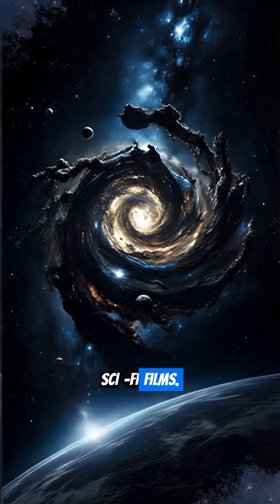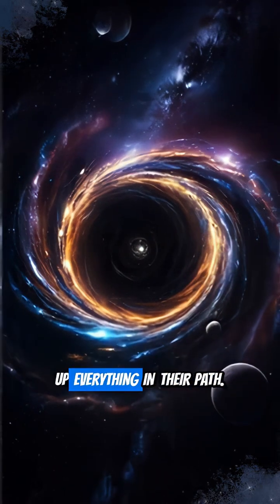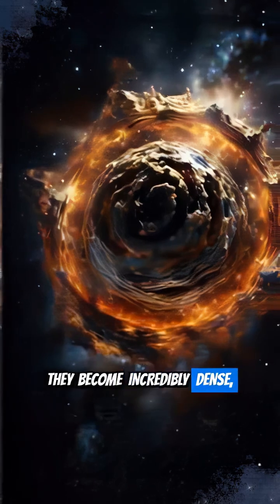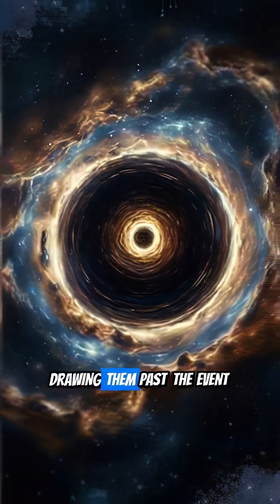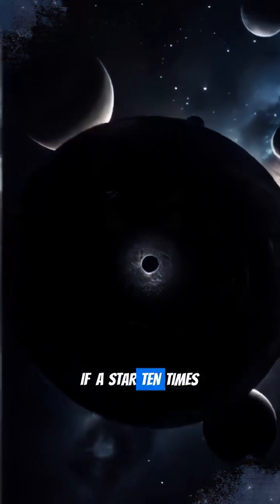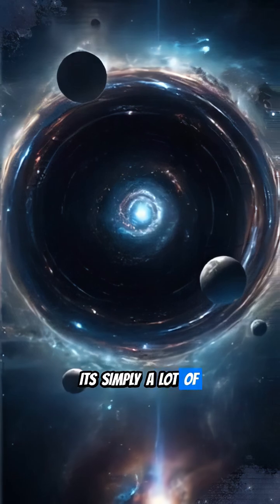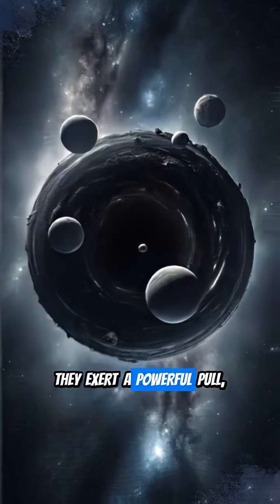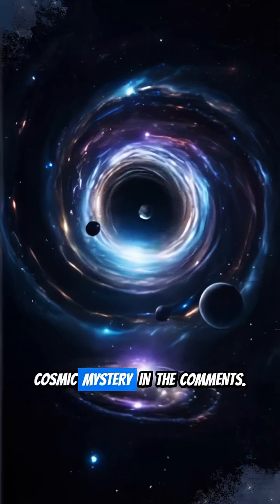Black Holes: Gravity's True Vacuum, Not a Galactic Predator.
Are black holes truly ravenous cosmic monsters, indiscriminately devouring everything in their path? Prepare to shatter that misconception! In this video, we reveal the fascinating truth behind black holes, exploring why they are far from galactic predators. Instead, discover how these incredible celestial bodies function as gravity's ultimate vacuum, incredibly efficient at tidying up the universe. We'll delve into their formation, what happens when matter encounters their extreme gravity, and their often-misunderstood yet vital role in shaping galaxies. Get ready to redefine your understanding of these awe-inspiring cosmic enigmas!